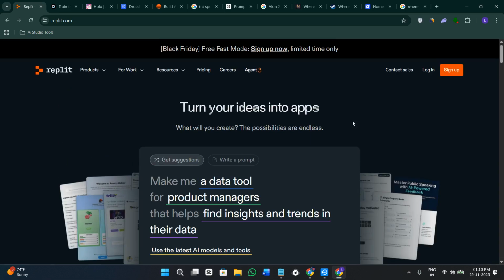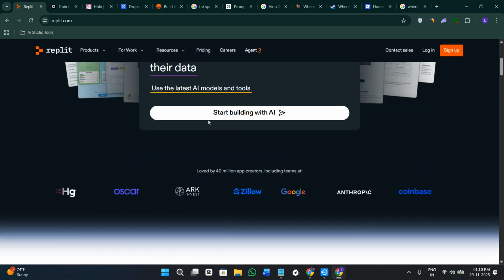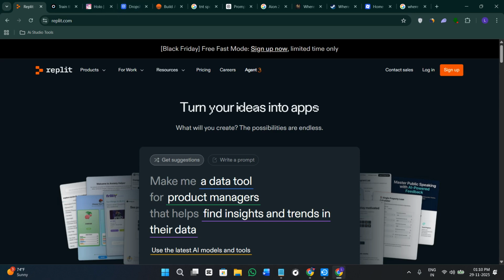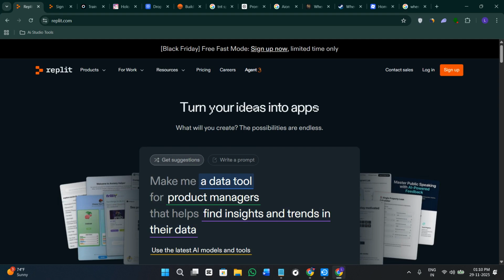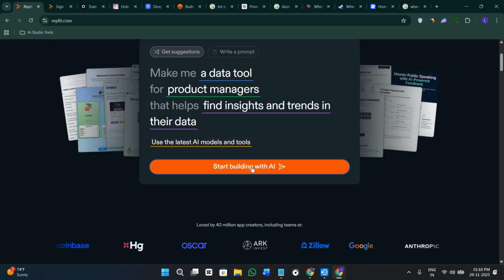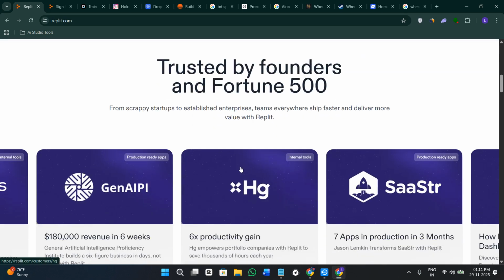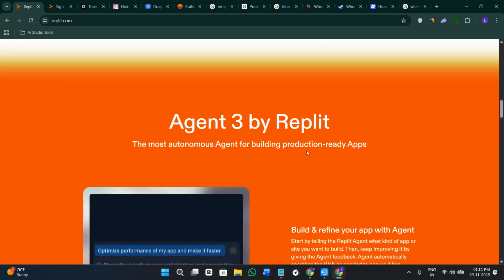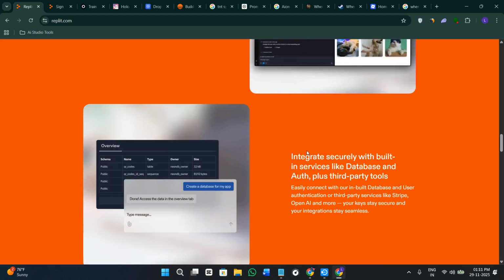How To Make Money Vibe Coding With Replit AI | No-Code AI Automation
Want to learn how to make money online with AI? In this video, I’ll show you how to use Replit AI to build coding projects that can become income streams. Discover how to automate coding tasks, create digital products, and turn simple ideas into real earning opportunities. Perfect for side hustles or starting an online business using AI automation and productivity tools.